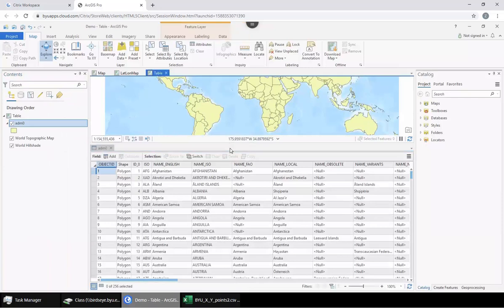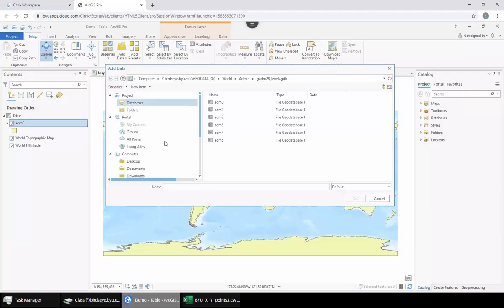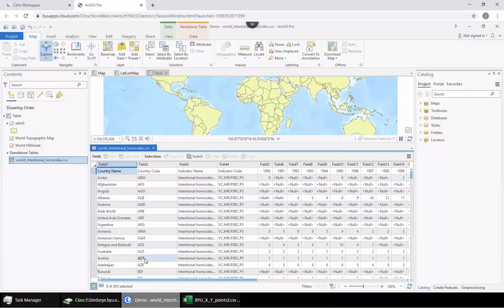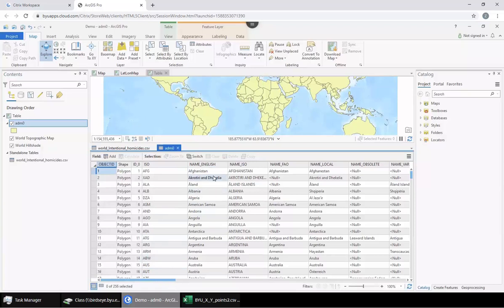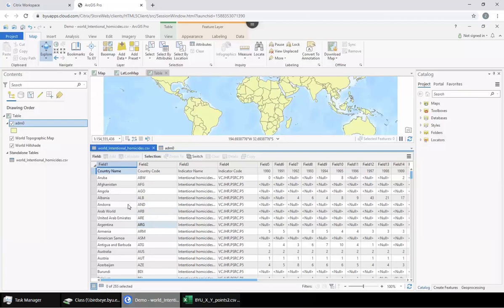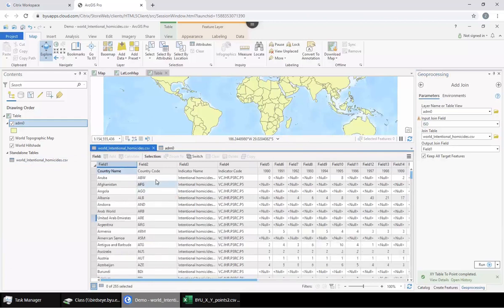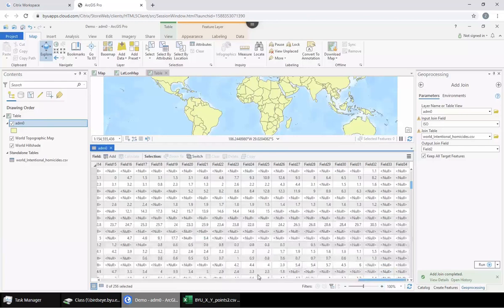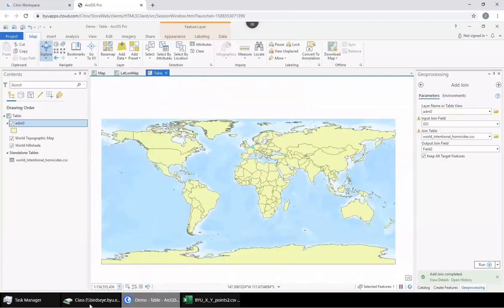Geography 212: Table joins in ArcGIS Pro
This video shows how to perform a table join with a shapefile and non-spatial table in ArcGIS Pro.